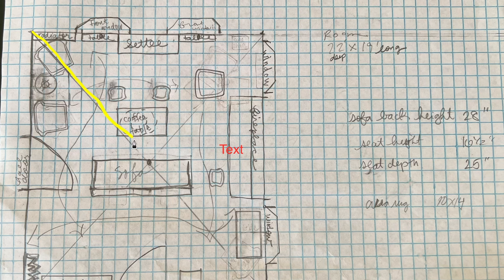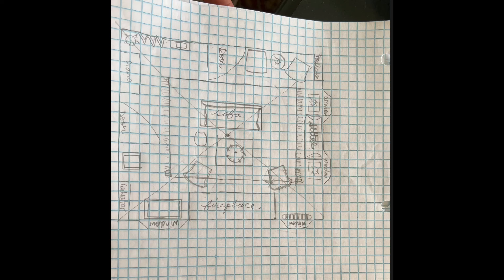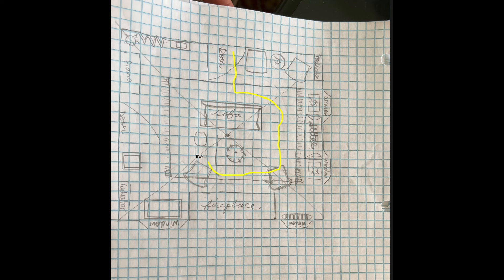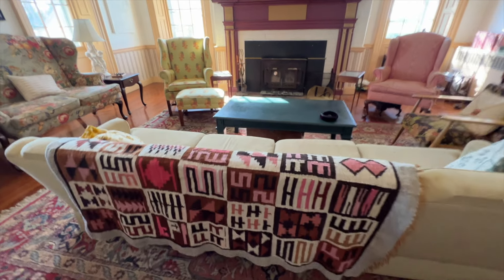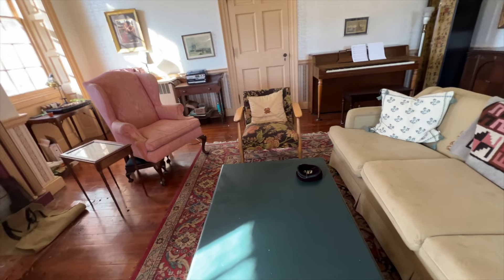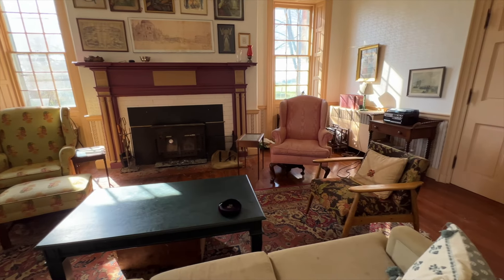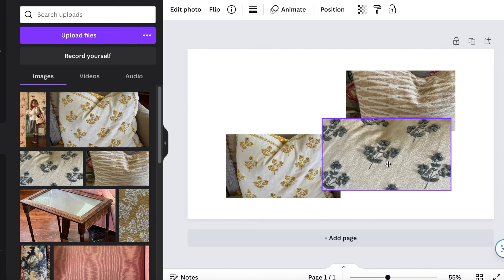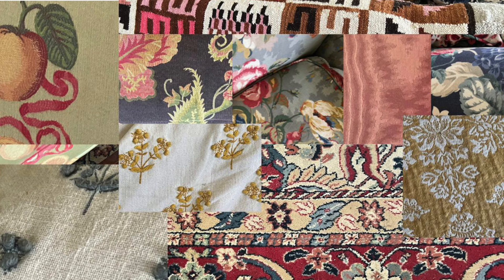Transform Your Living Room | Design the Perfect Space Layout | Decorate With Me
My fave interiors blogger,  Laurel Bern, has inspired me to change the furniture arrangement in my living room yet again! At last it feels right! Follow along as I go through her process. It really works!

Need gorgeous, FREE art for your home? Grab my 12 Vintage French Art Prints Download

Favorite Designers
Colefax & Fowler